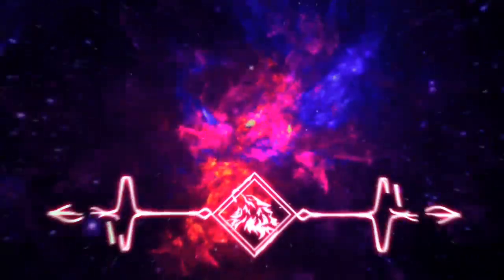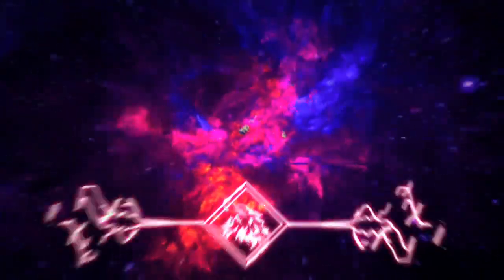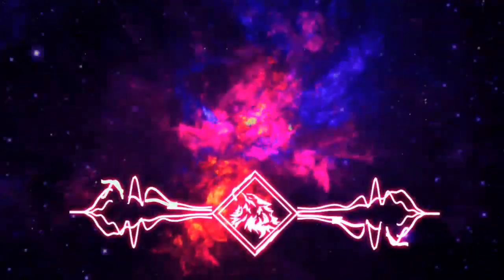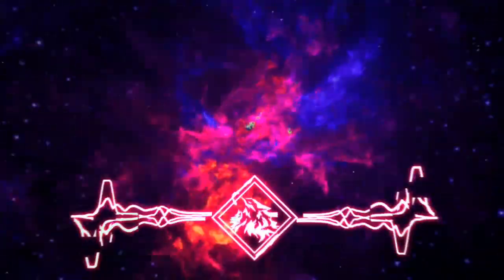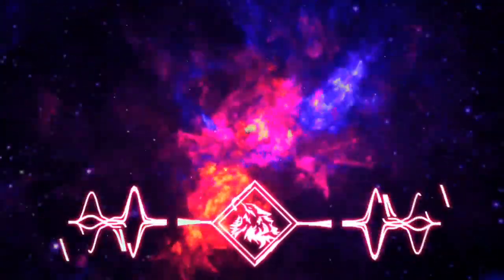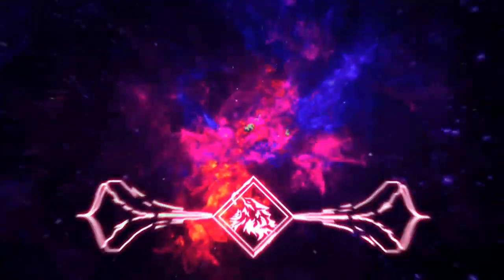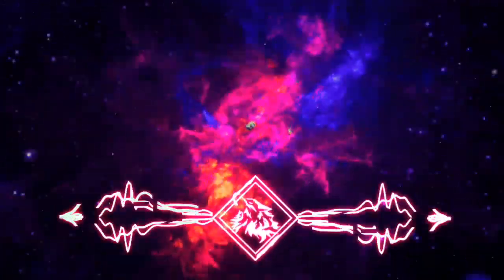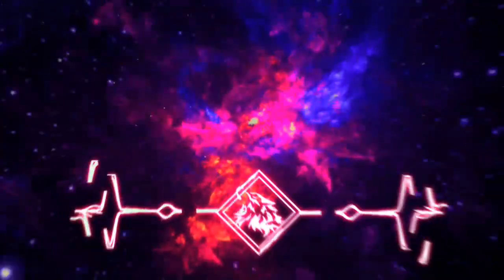Cascada - Everytime We Touch (Hardwell & Maurice West Remix)